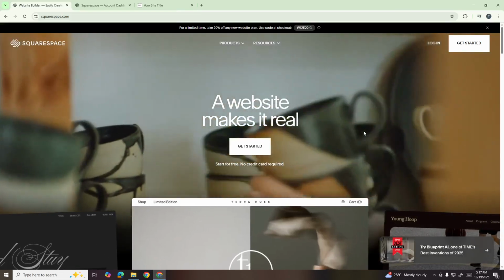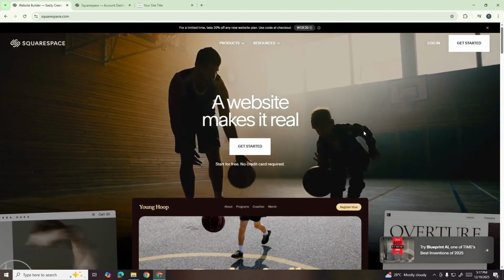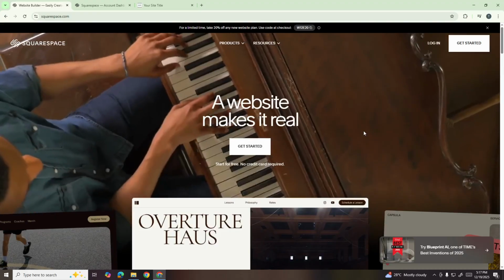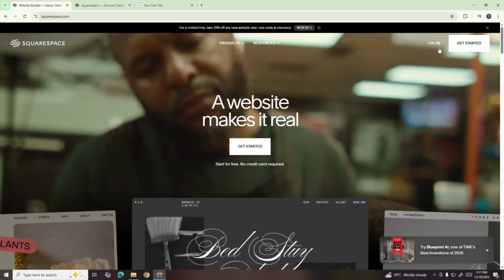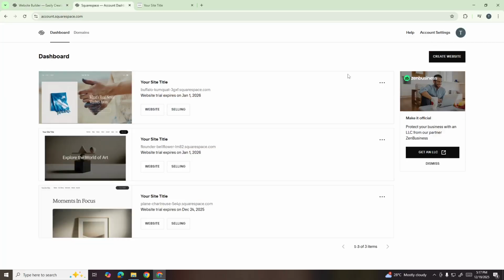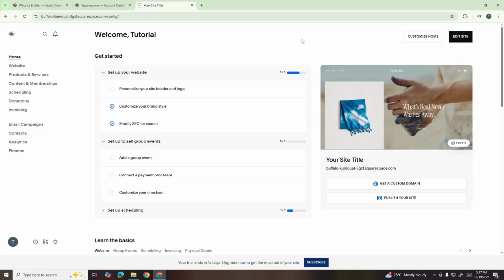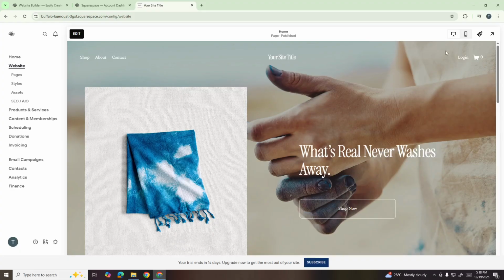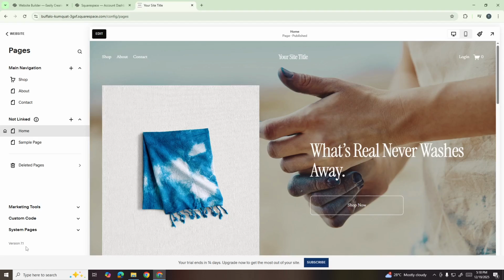How to Tell Which Version of Squarespace You're Using (Tutorial 2026)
Along the way, you'll learn how to find squarespace website version, determine which squarespace platform you have, identify your squarespace template version, check current squarespace website version, what squarespace platform am i using, find out squarespace version number, steps to see squarespace account version, how to tell squarespace 7.0 versus 7.1, learn your squarespace site version, identify squarespace backend version, squarespace classic or fluid engine platform, easy way to find squarespace version